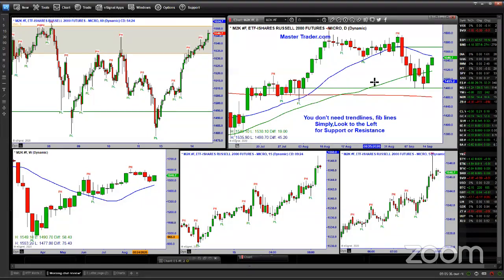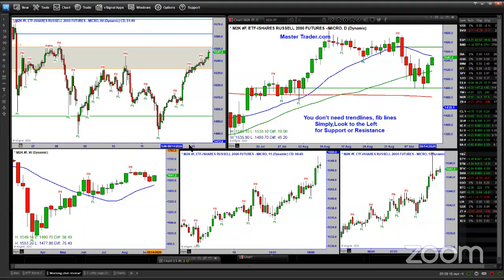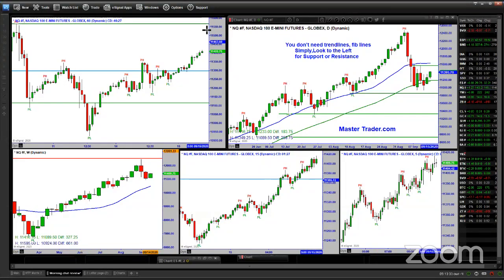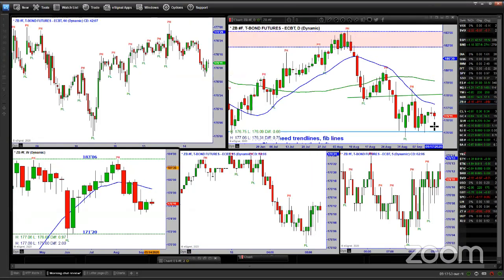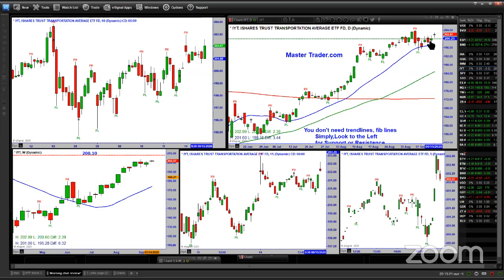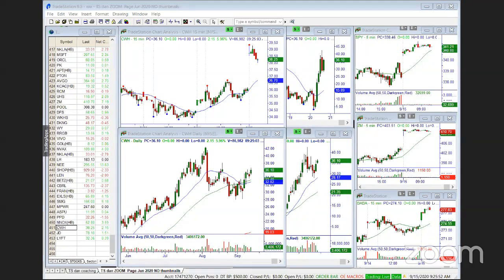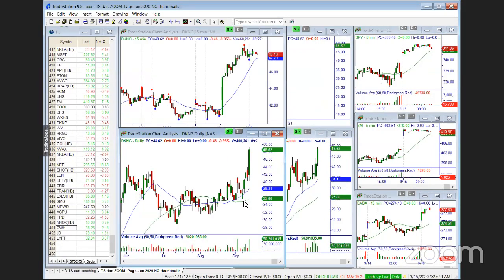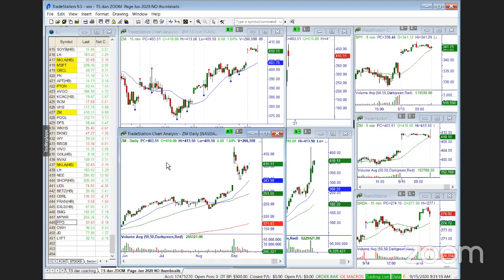W-Bottom Pattern is a Winner - MasterTrader.com